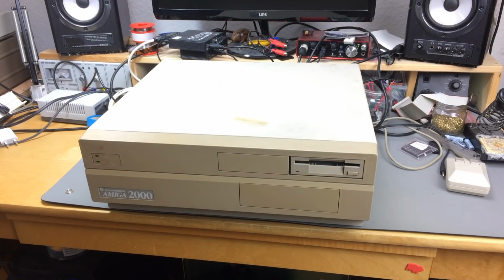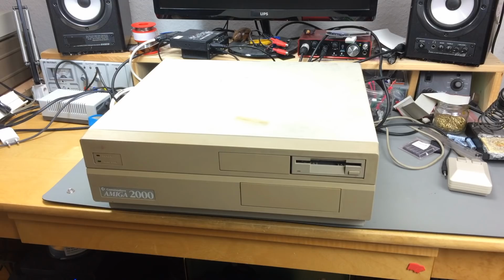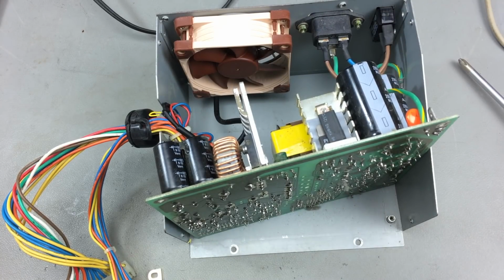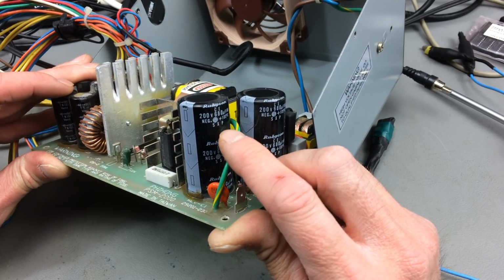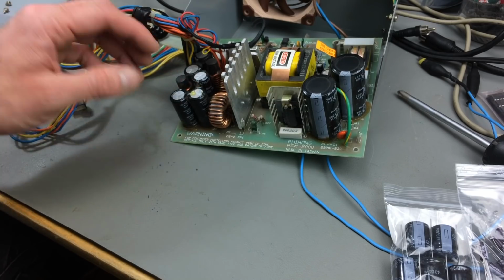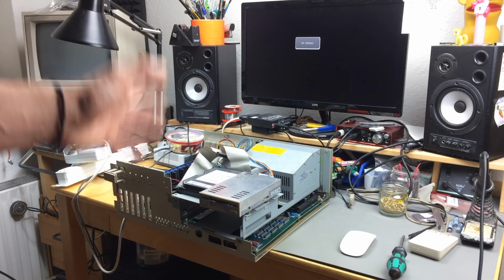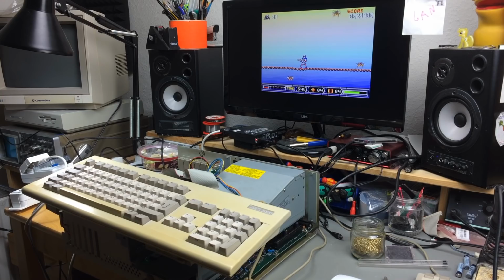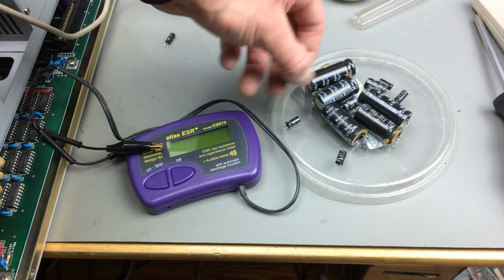Amiga 2000 Power Supply Recapping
Of all the capacitors in the Amiga 2000, the ones in the power supply are probably put under the most stress. It's high time to replace them! A bit of a tutorial-esque video this time, hope you enjoy and find it useful.

Here's the electrolytic capacitors I found in my Phiphong PSM-2000 PSU (ideally use Low ESR good brand ones as replacements):

680uF 200V (2x)
4700uF 16V (2x)
4700uF 10V (2x)
220uF 25V (1x)
100uF 35V (1x)
47uF 25V (3x)
47uF 16V (1x)
1uF 50V (2x)

The track used for the soldering/timelapse portions of the video is called "Thinkertinker" and was kindly provided by Focus 10 aka Øystein Hansen. Thank you!

Focus 10's tune "8-bit wannabe" is now also available as a single from CDBaby/iTunes/Spotify

Thanks!